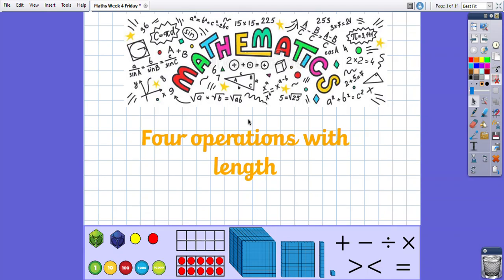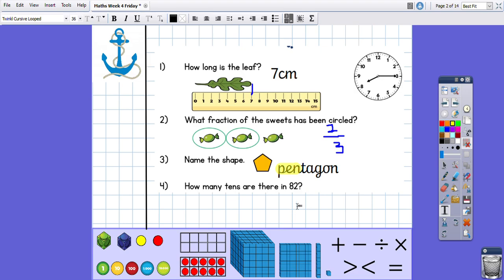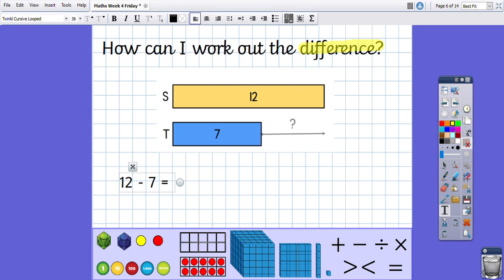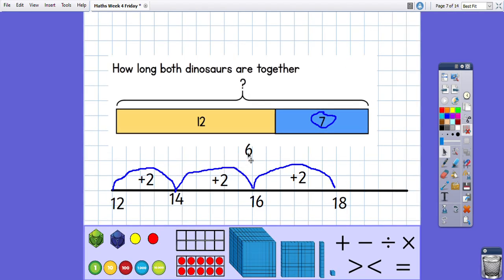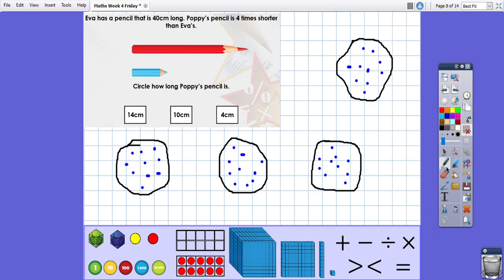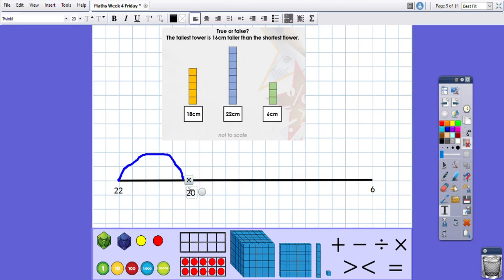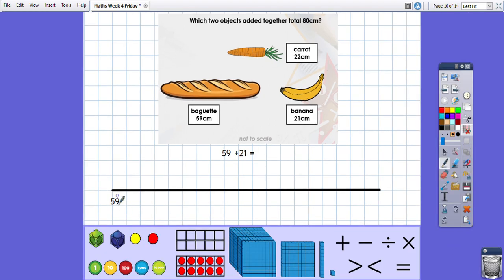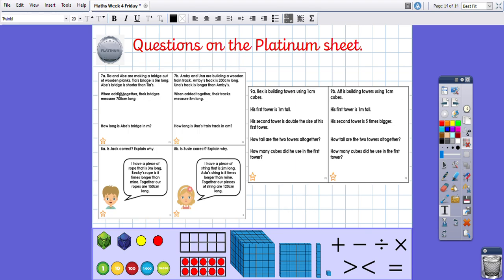Year 2 - Maths - Friday 15th May